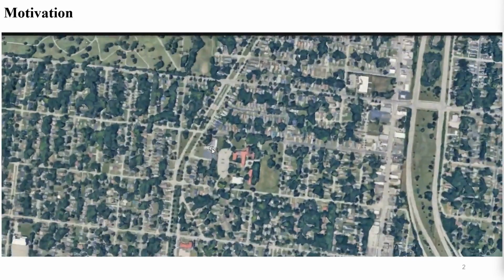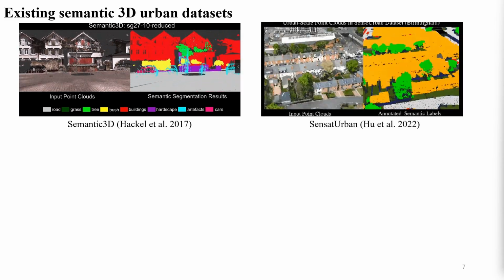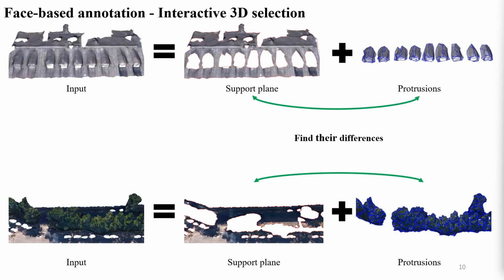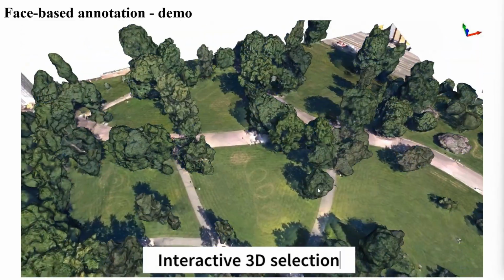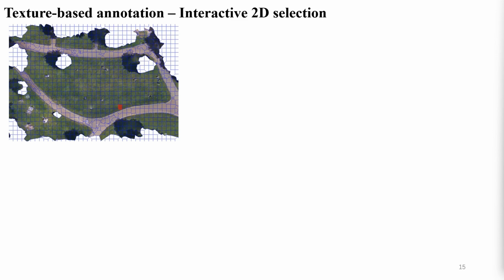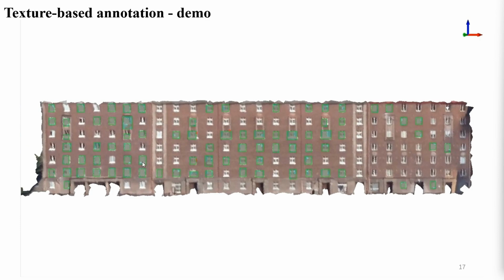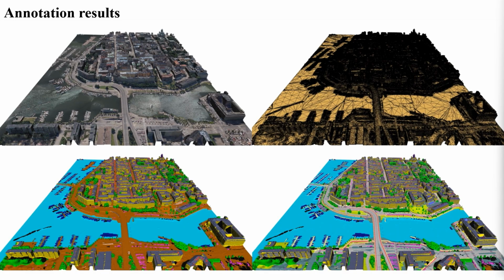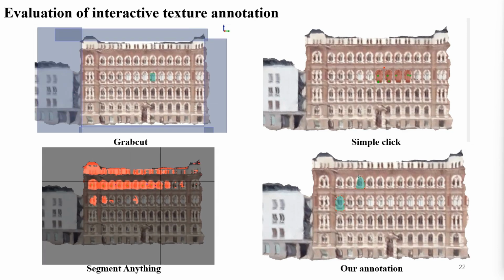SUM Parts: Benchmarking Part-Level Semantic Segmentation of Urban Meshes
Semantic segmentation in urban scene analysis has mainly focused on images or point clouds, while textured meshes—offering richer spatial representation—remain underexplored. This paper introduces SUM Parts, the \textbf{first} large-scale dataset for urban textured meshes with part-level semantic labels, covering about 2.5km^2 with 21 classes. The dataset was created using our designed annotation tool, supporting both face and texture-based annotations with efficient interactive selection. We also provide a comprehensive evaluation of 3D semantic segmentation and interactive annotation methods on this dataset.